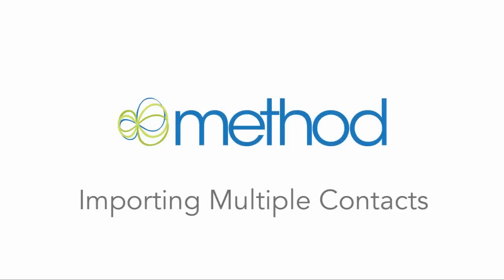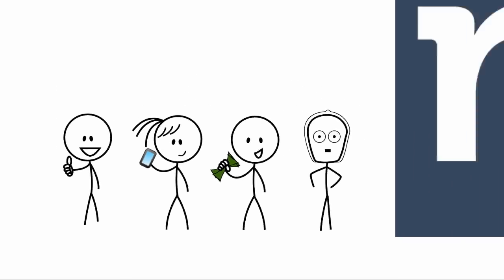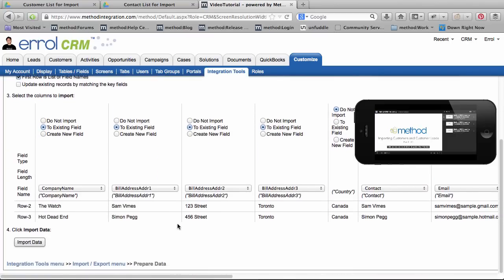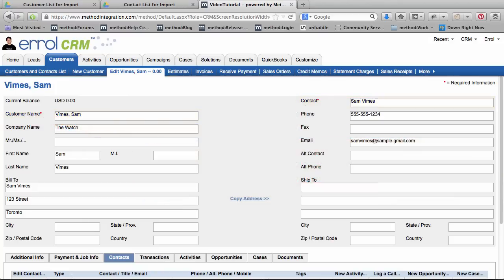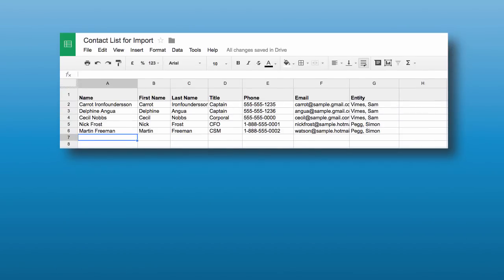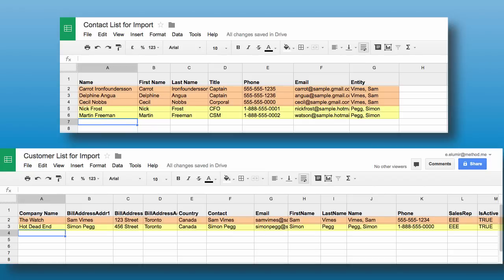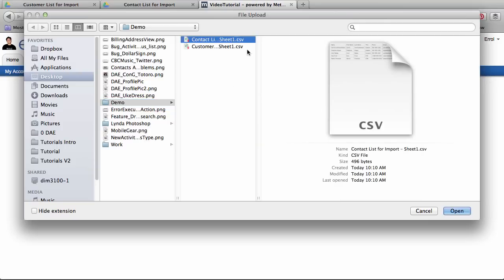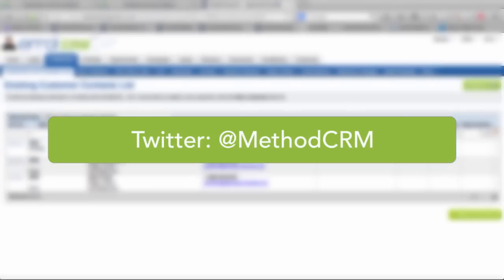[Method CRM] Importing Multiple Contacts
In this video we look at importing a number of Contacts into Method:CRM.